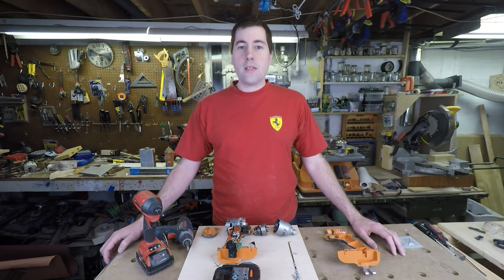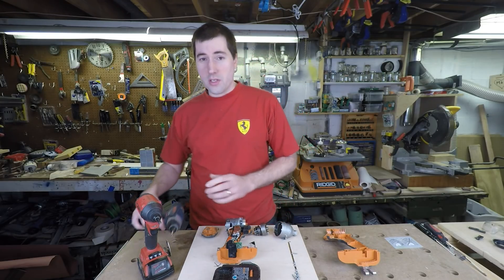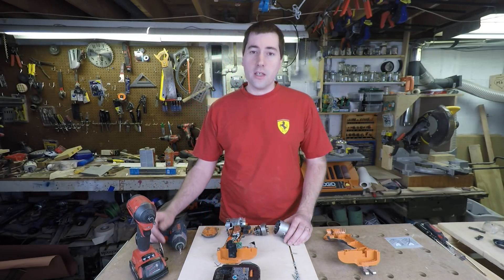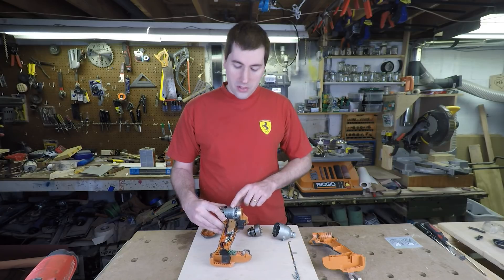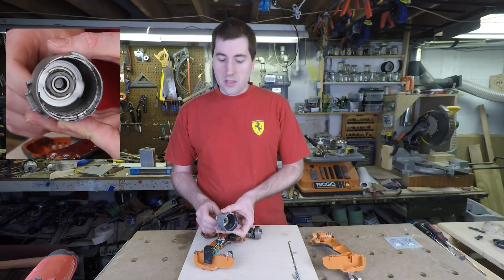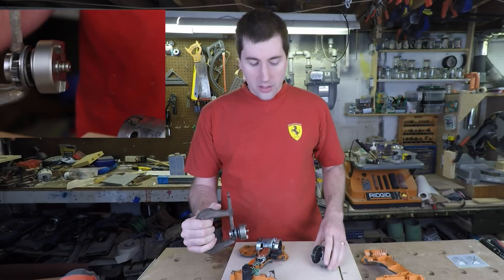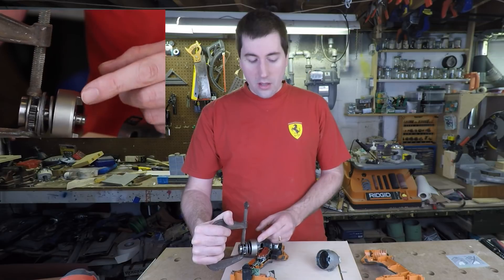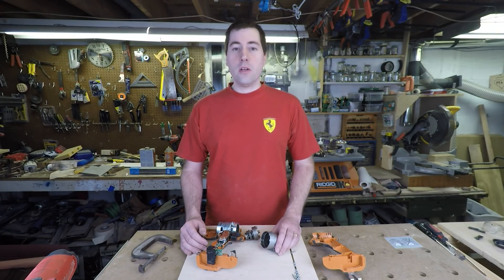How Impact Drivers Work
Today we open up a Ridgid impact driver and I explain how it works.

Here is the video of the differences between drills, impact drivers, impact wrenches and hammer drills: